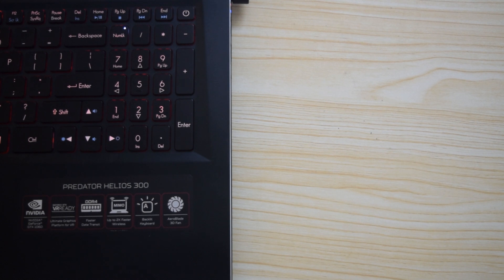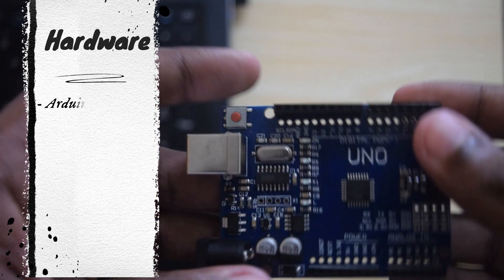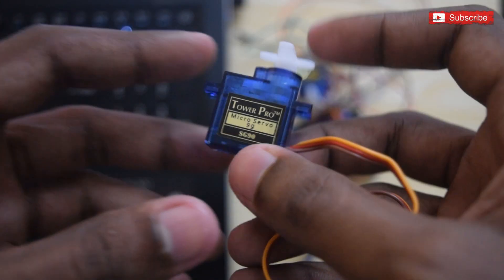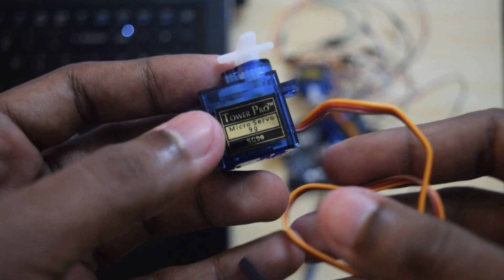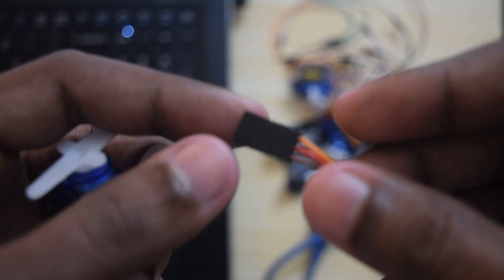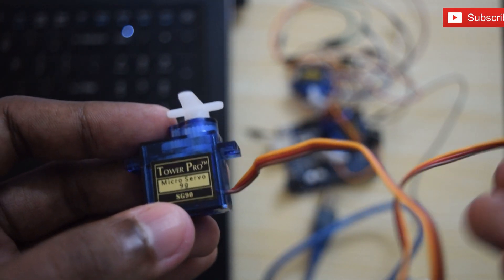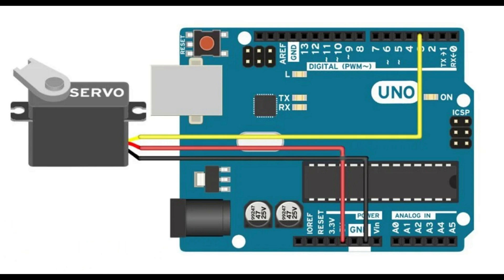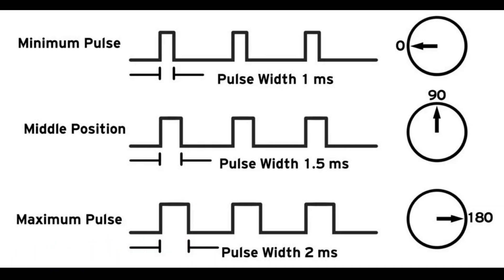Interfacing Multiple Servo Motors To Arduino Without Any External Controller | Code Explained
This video is about interfacing multiple servo motors to arduino board and controlling the motion without an external controller like adafruit or any other shields. This is a simple program and tutorial for beginners. If we integrate servo motors and controlled them with arduino, later we can develop algorithms to perform different tasks for different projects. Today the servo motors are using in wide variety of areas like robotics, industrial automation, aerospace etc.

Purchase Links
✅ Arduino UNO R3